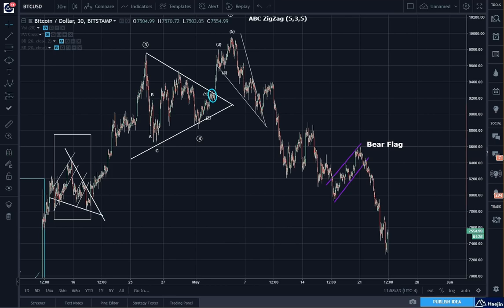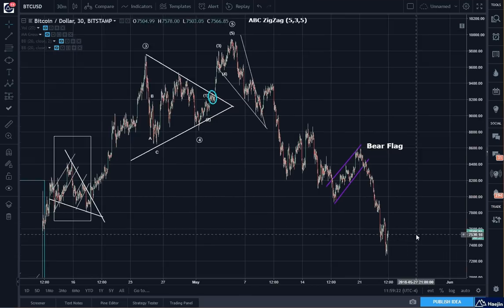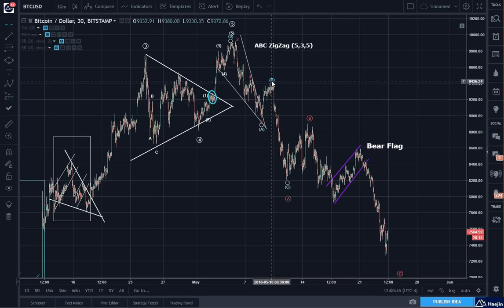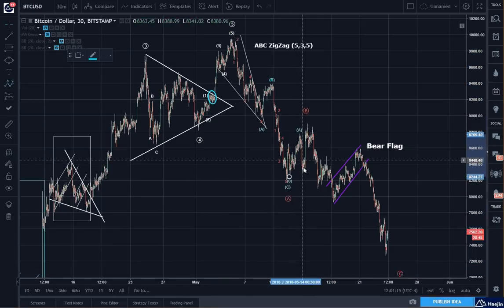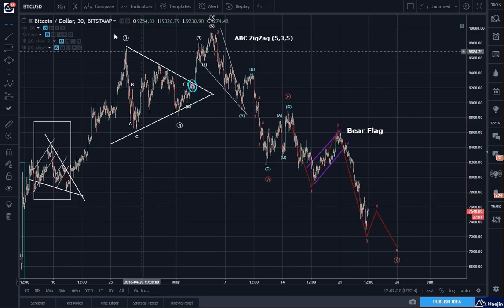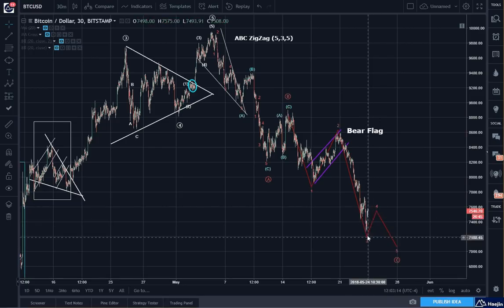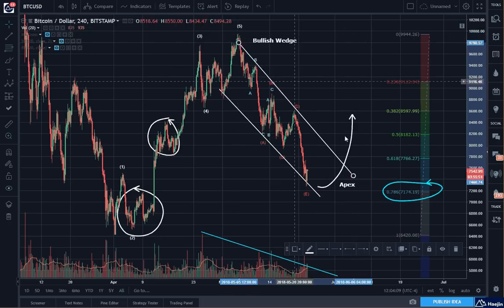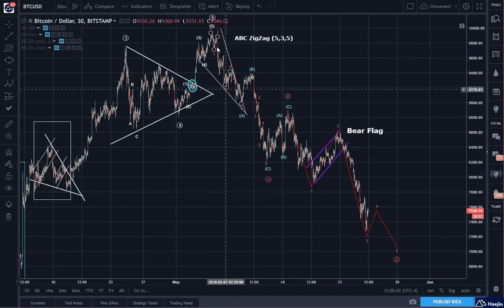Bitcoin (BTC) Morning Update: One More Lower Low Likely